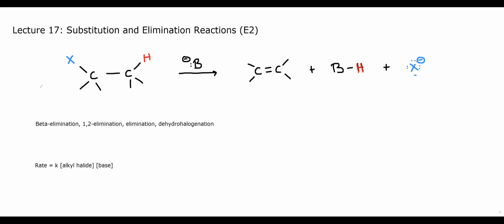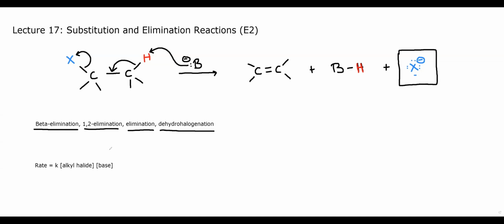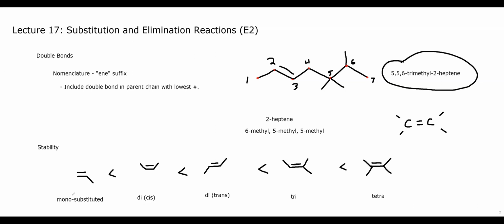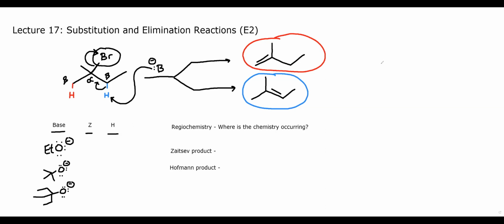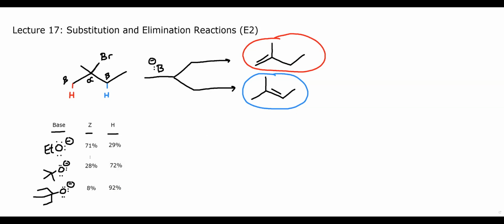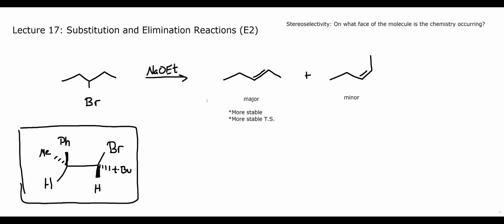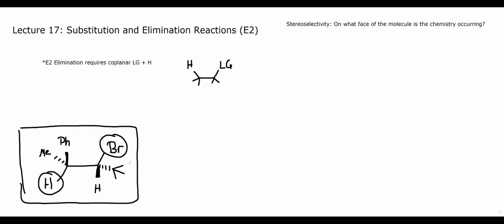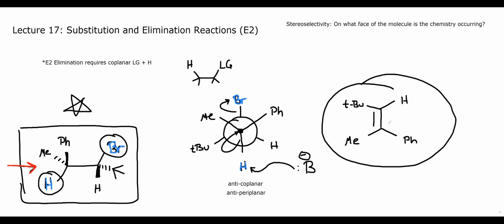Organic Chemistry Online :: Lecture 17 :: Substitution and Elimination Reactions (E2)